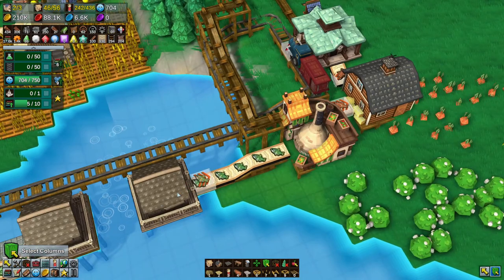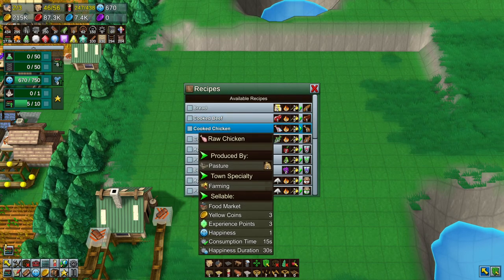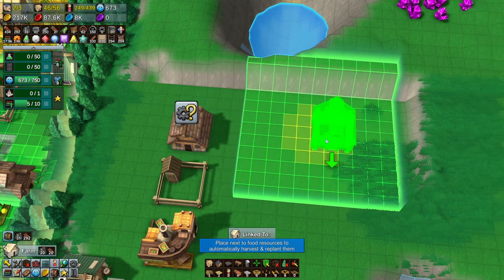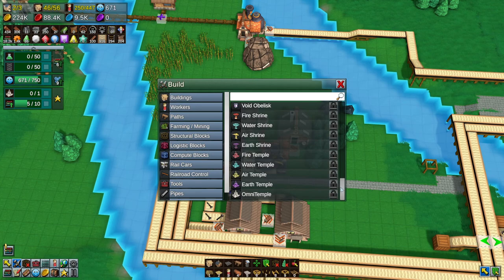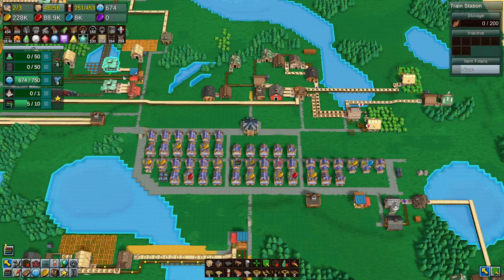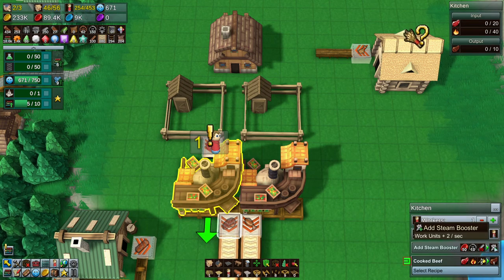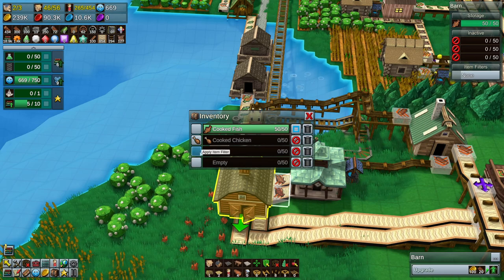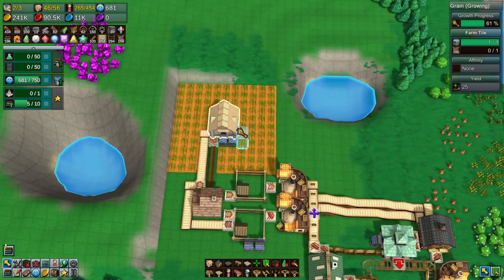Factory Town, Update 1.0 - ALL THE MEATS!! | Ep.17 | Let’s Play